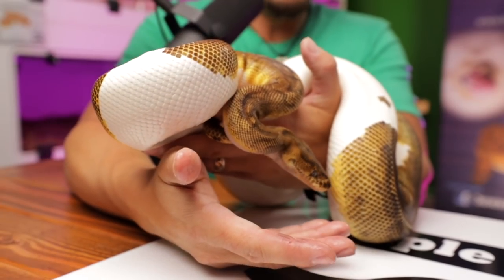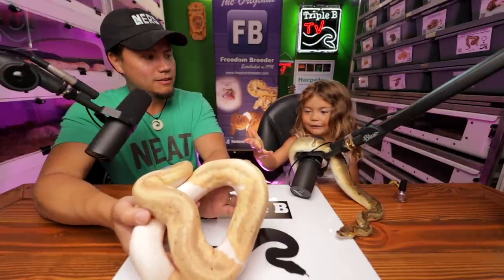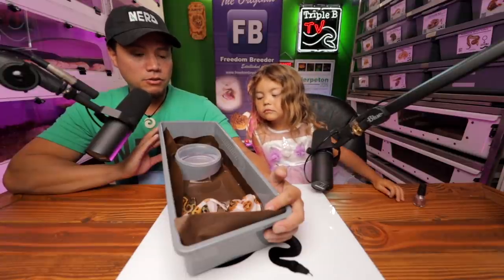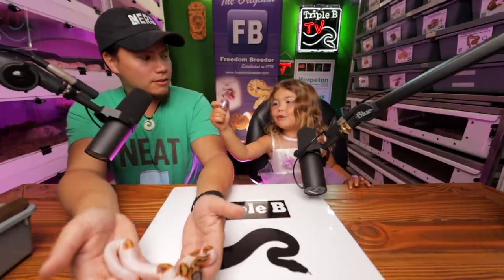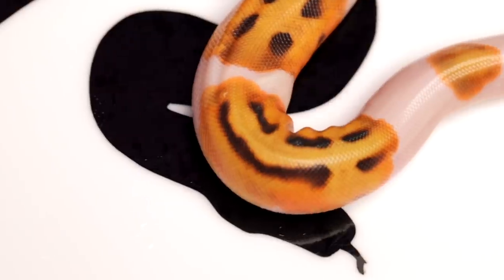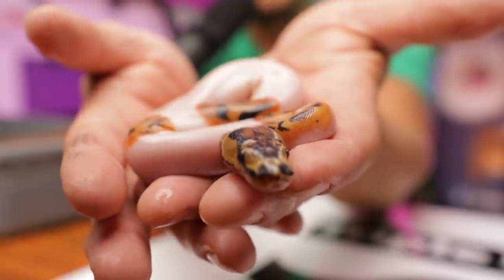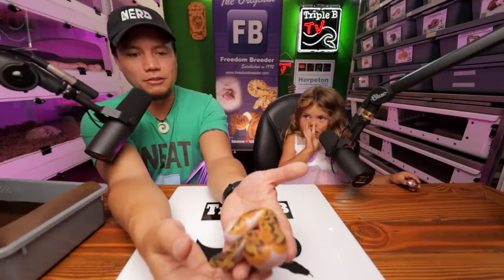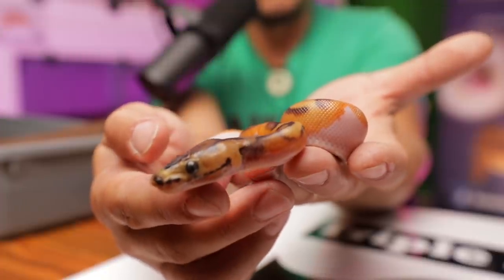FIRST EVER Clown Pied Ball Python Clutch.. and there's a PROBLEM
We finally hatched our first ever clown pied ball python clutch.  There's a problem.  I knew this could possibly be a dual sired clutch.  It is DEFINITELY a dual sired clutch.  The problem is there is one baby that couldn't have possibly come from either dad.  I don't know what on earth is going on with our season this year.  It has certainly thrown us some curveballs.  Either way, we're blessed to have the success we've had breeding snakes this year.